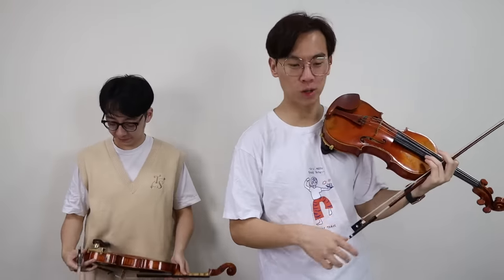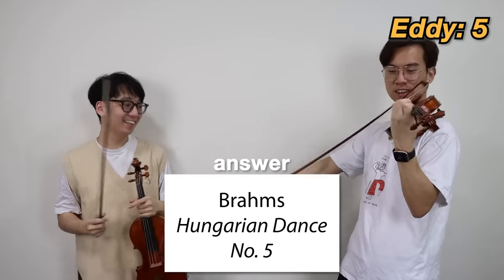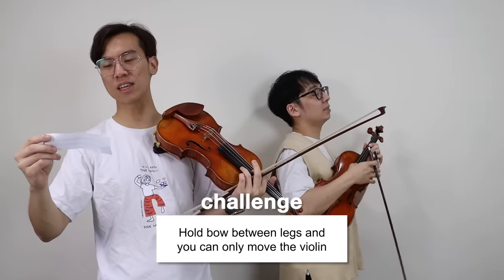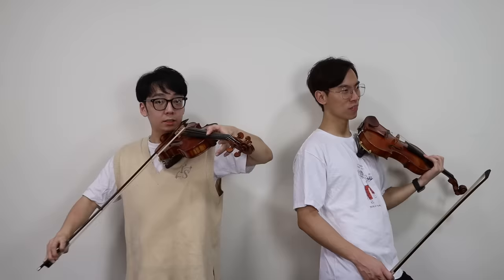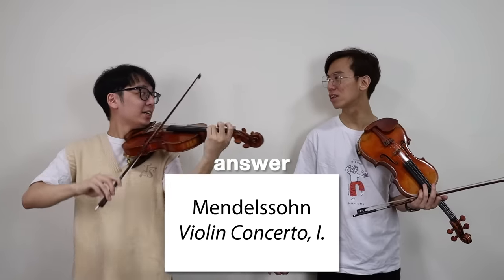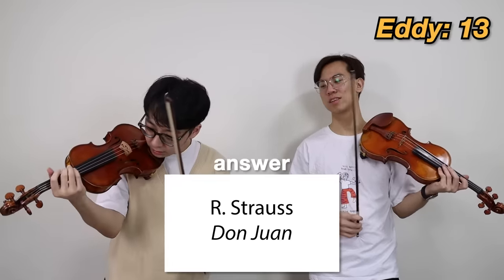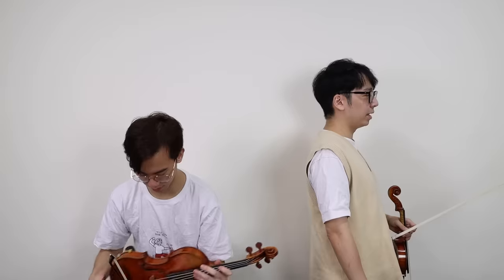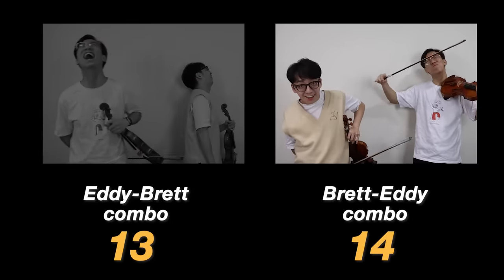Butchering the Most Famous Classical Melodies Ever